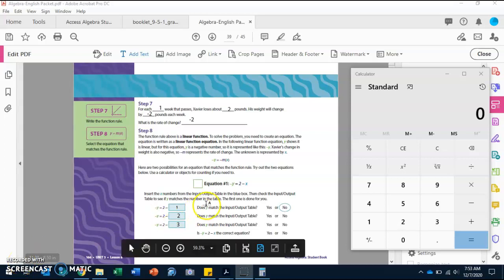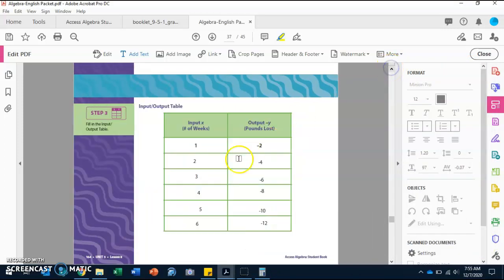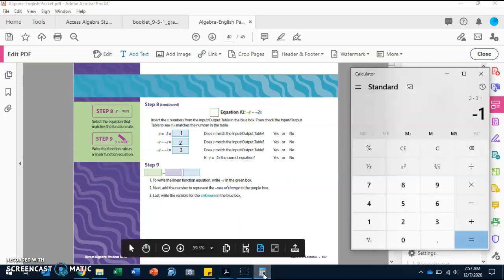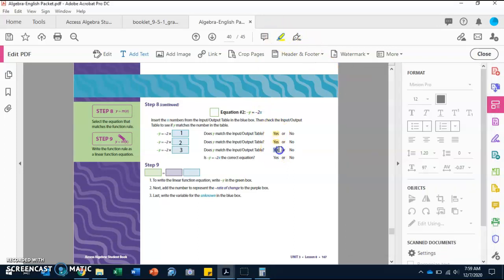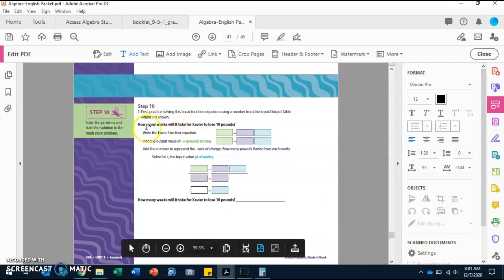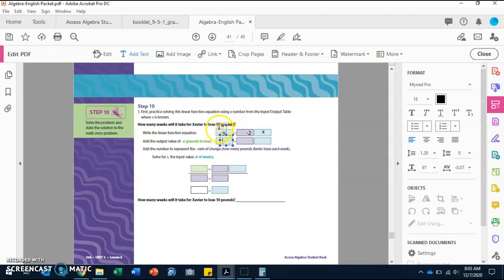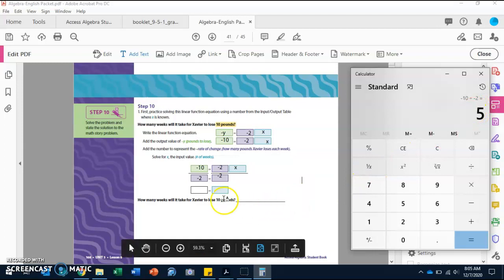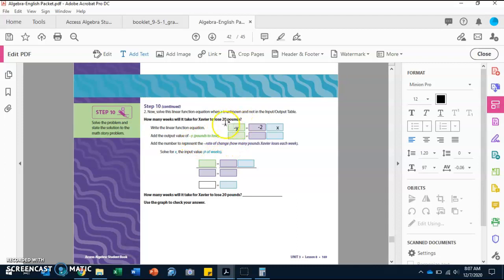Linear graphs 2